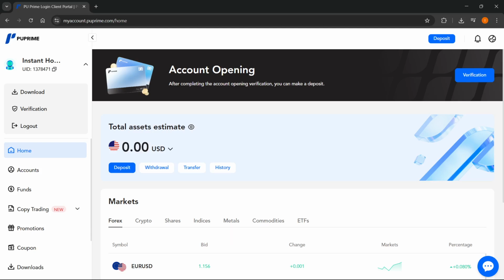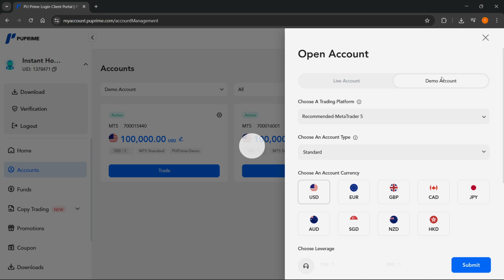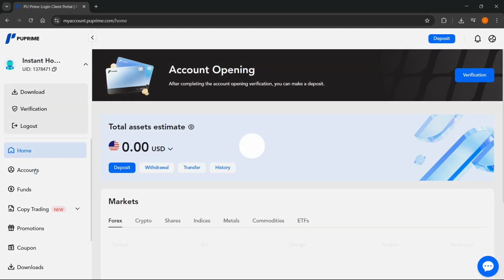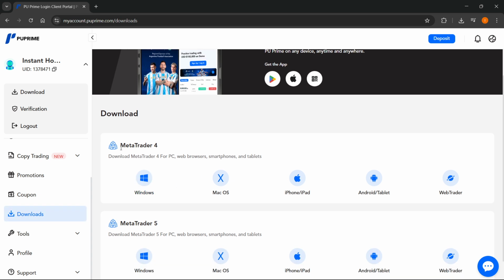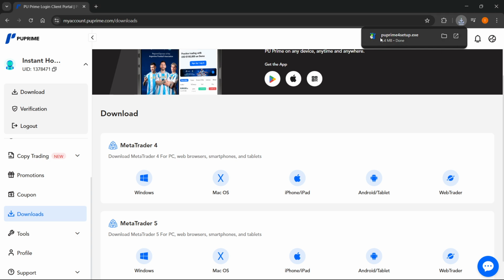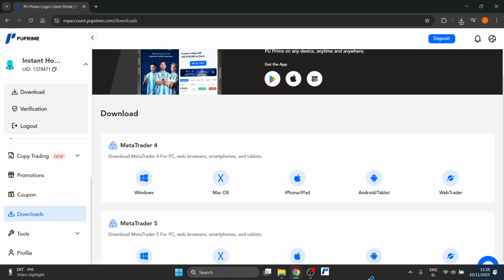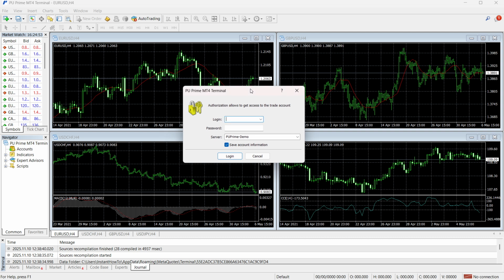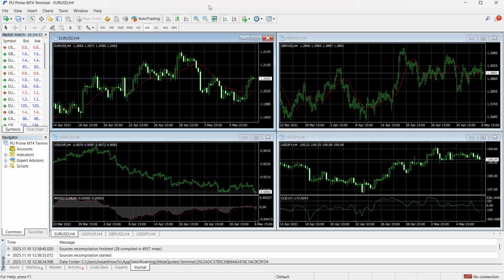How To CONNECT PU Prime To MT4 (QUICK & EASY) 2026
In this video, I'll show you how to connect PU Prime to MT4. This is a complete step-by-step guide on linking your PU Prime account to MetaTrader 4 in 2026. If you want to start trading on MT4 with PU Prime, this video will help you connect quickly and easily!